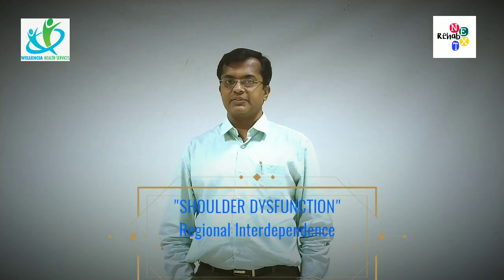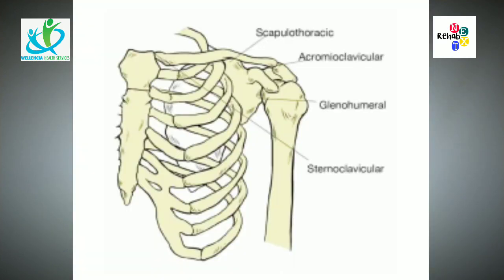Shoulder Dysfunctions @ RehabNEXT talks Dr Jibu Varghese, P.T.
Dr Jibu, a well-known academician and clinical instructor here details the interdependence of shoulder dysfunctions and body-wide linkages